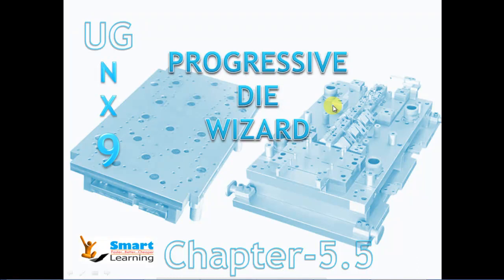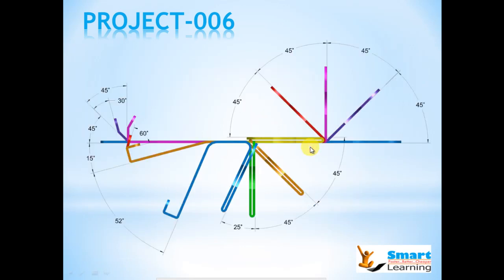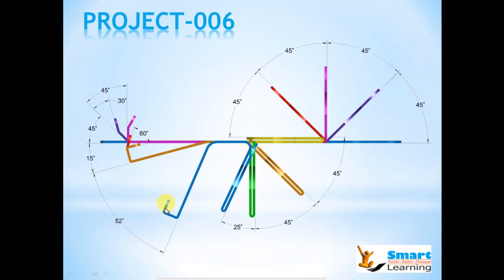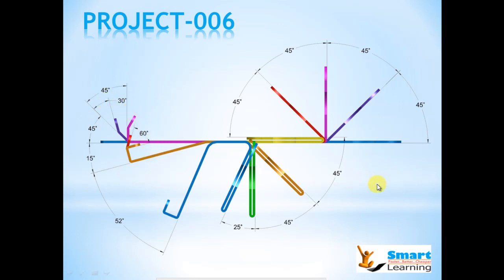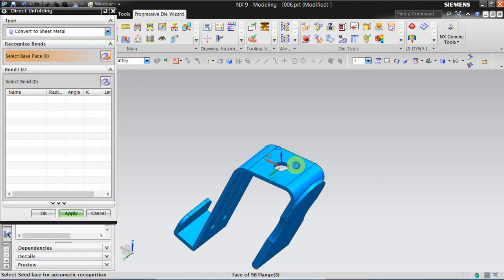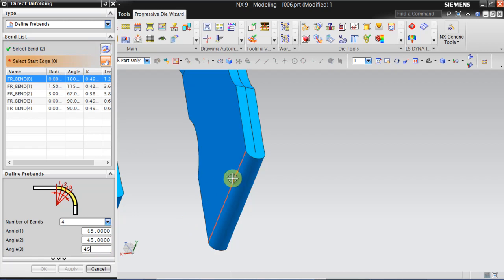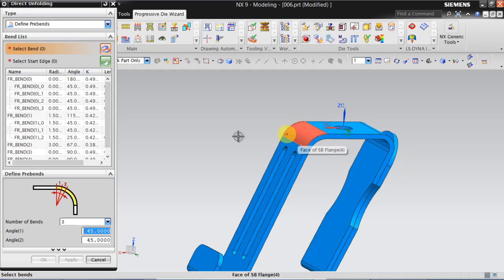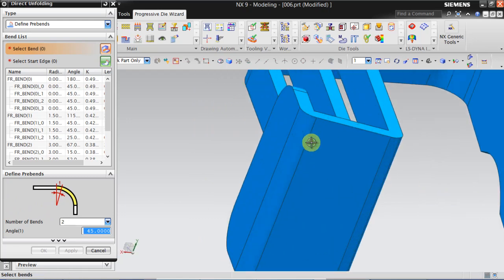NX10 Progressive Die Design,sheet metal fabrication,metal stamping,tool and die-Video Tutorials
Progressive Die Design in UG-NX-9/10

Introduction

Prerequisites
Using these tutorials
Training files

Design Environment
Data Flow
Design Trees
Work flow

Direct Unfolding
Bend operation
Universal Uniform
Projects
Simple
Semi Complex
Complex
Die Design

Initialise Project
Blank Generator
Blank layout
Scrap design
Strip layout
Examples
Simple
Semi Complex
Complex
Force calculations
Insert design
Relief design
Pocket design
BOM Creation
Drawing Creation

Assembly drawing
Part drawings
Hole table
Auto dimensioning
Hole manufacturing note
Tooling Validation

Interference check
Workflow Management

Changeover
Concurrent design

Simple
Semi Complex
Complex
Call or whatsapp for consultation 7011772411